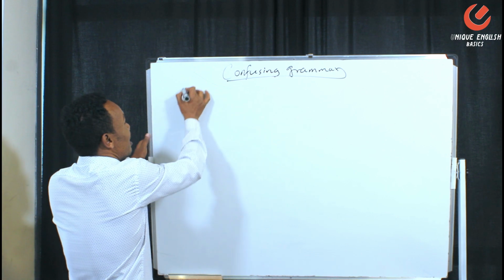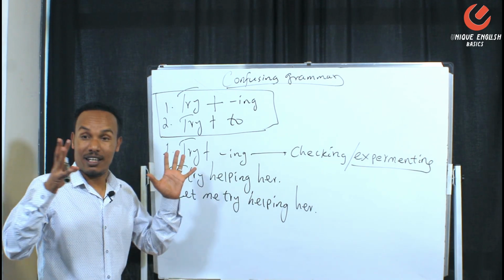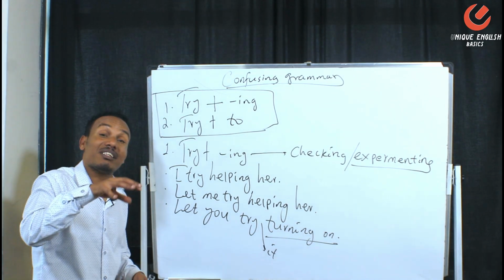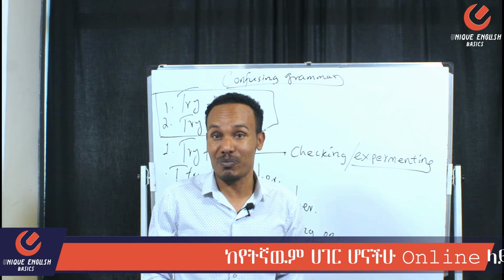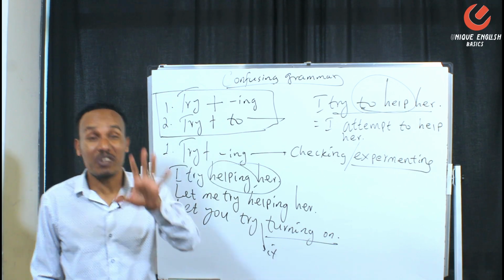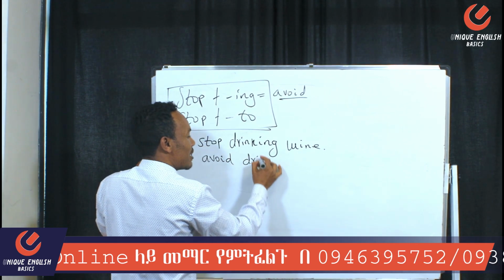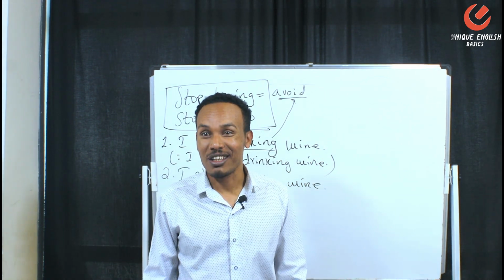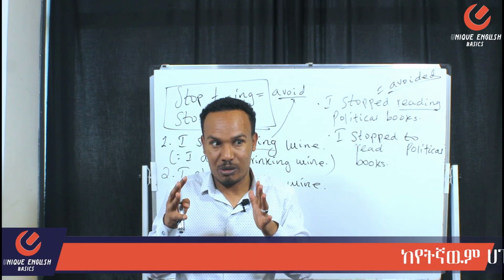ተግባራዊ grammar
In this video,we will learn about some confusing words.Words such as try+ing,try+to,stop+ing and stop with infinitives.Their meaning is different from what we normally know.